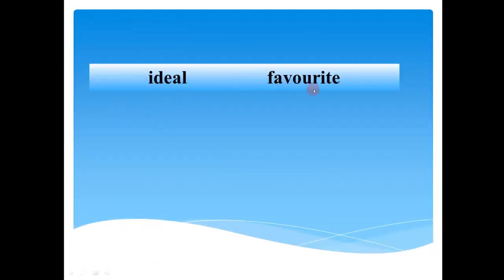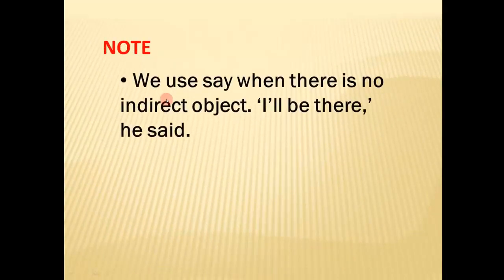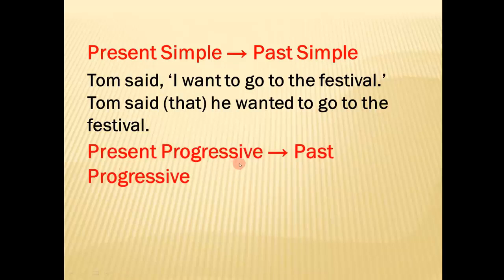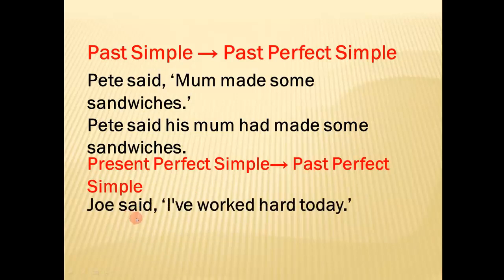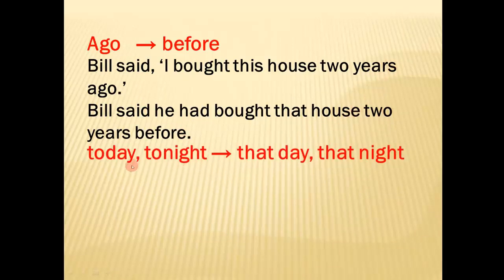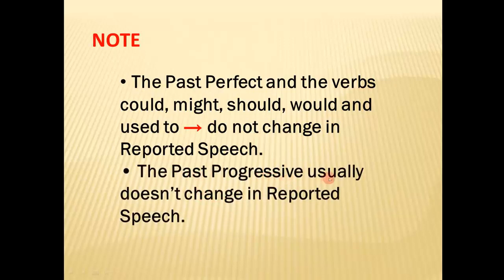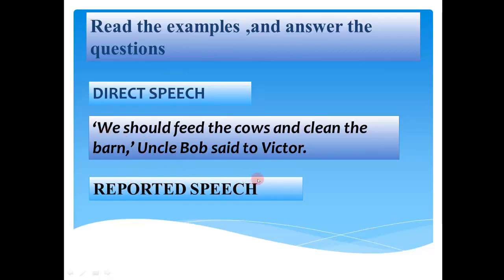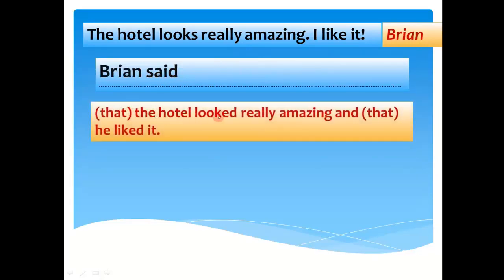مقررات 2- Traveller 2 1st year Unit 4 Lesson a